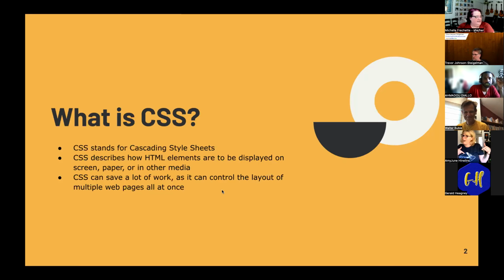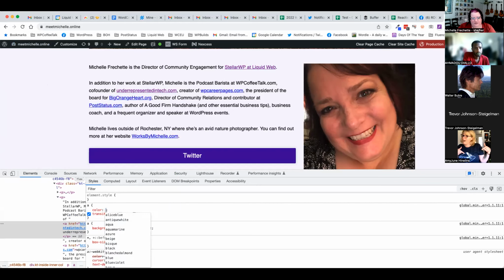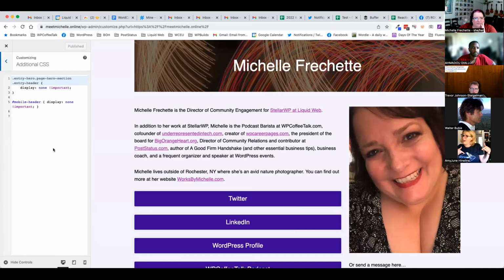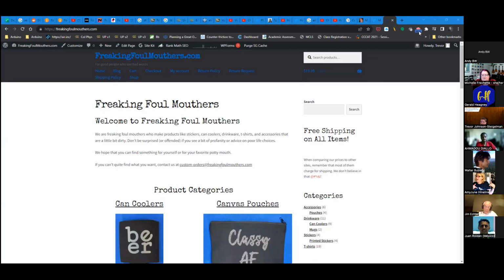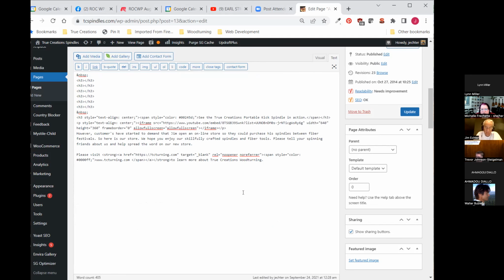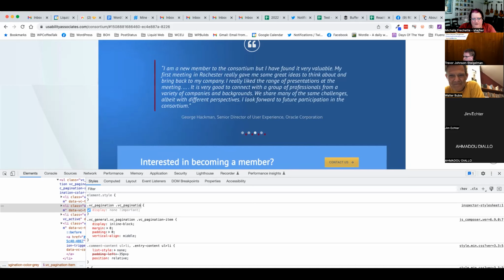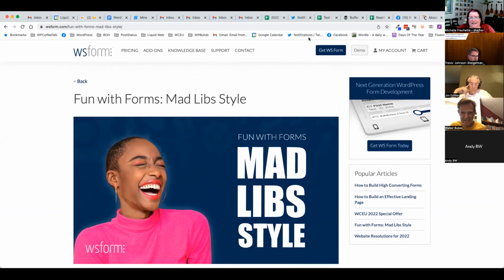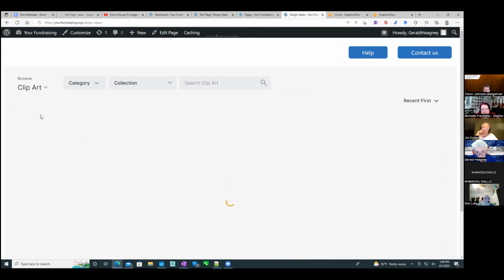WordPress Rochester Meetup: August 2022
A Basic Introduction to CSS